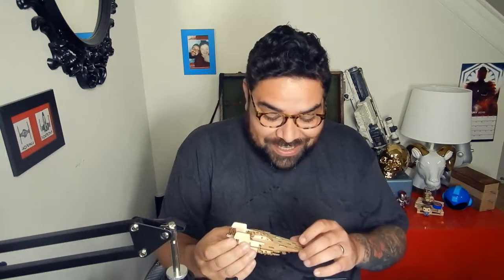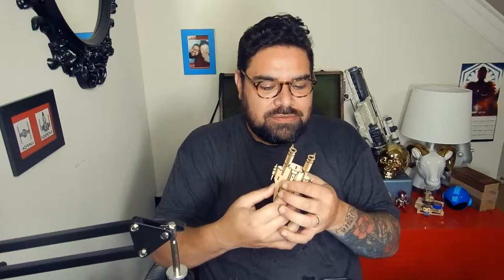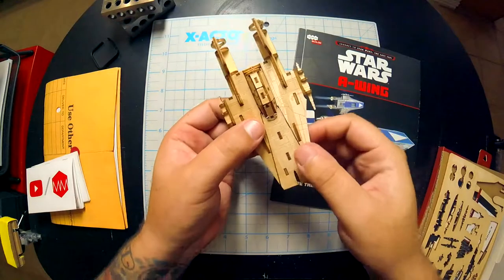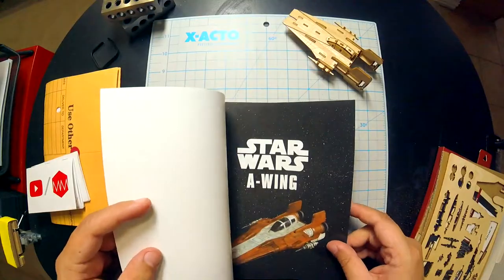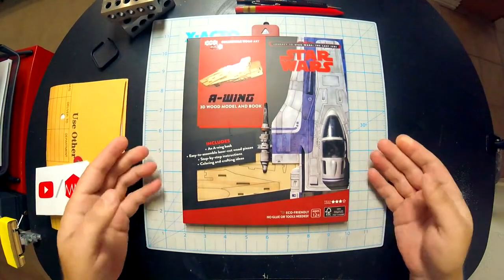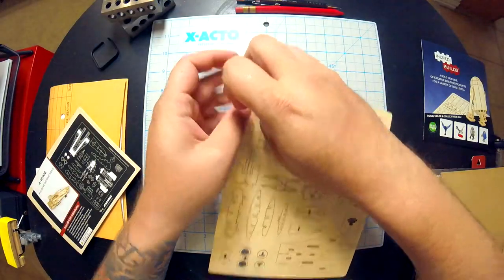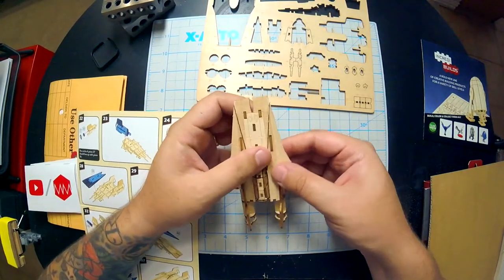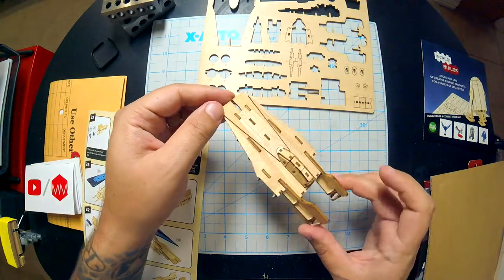▲ Star Wars A-Wing Facts! // IncrediBuilds wooden kit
▲ Do you think HAN has ever flown one of these? Does he seem the type to run SOLO in one of these? Do you think that would be a good idea for A STAR WARS STORY?

Video Equipment

Hi! I'm Billi Maddox and I'm gonna mess this up so that you don't have to!

You're watching Maker Maddox where I try to work on a tutorial / DIY / how to project every Thursday with a slight possibility at a silly video or vlog on some Tuesdays!

I mostly make stuff with a nerdy slant but they range from prop building and weathering (which I love) to bookbinding. I actually have a lot of mashup / custom repaint and upcycle projects as well as Lego MOC and cosplay stuff.

I have a tiny maker space so mostly do table top style projects where I work with paper, cardboard, plastics, resin, wood and silicone. In the future I'd love to learn more about making my own vinyl figures and enamel lapel pins. My workshop is small but mighty!

Thanks so much for subscribing and if you ever have any questions feel free to leave them in the comments as I try to get back to everyone with at least a "Thanks!" I'm very excited to connect with the maker community of youtube!